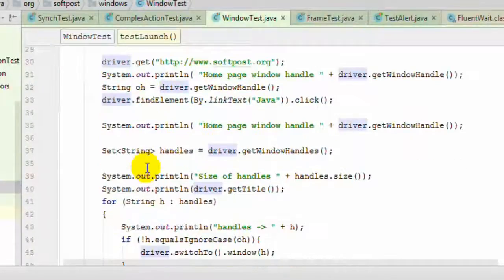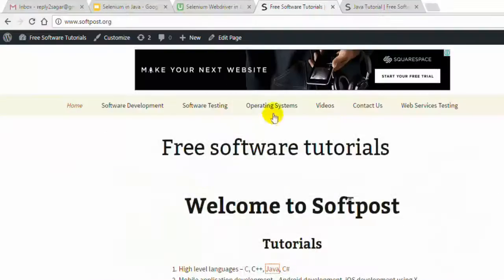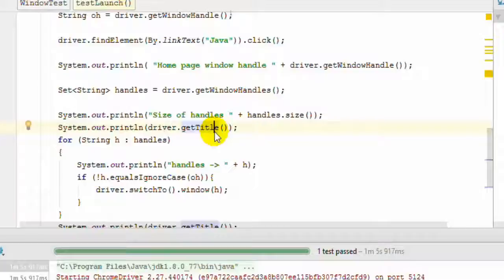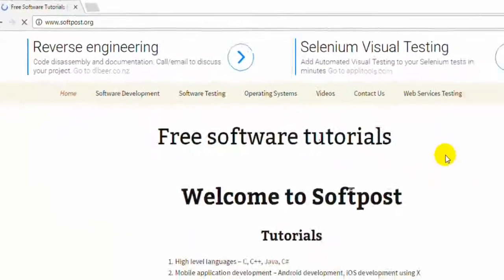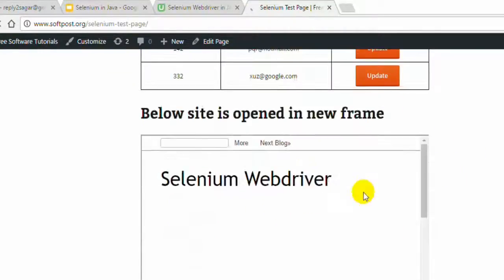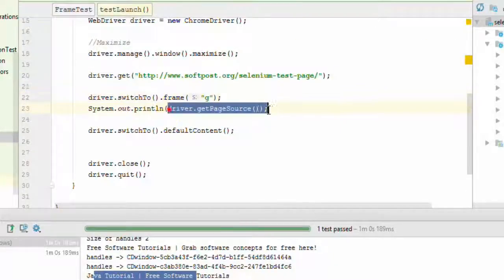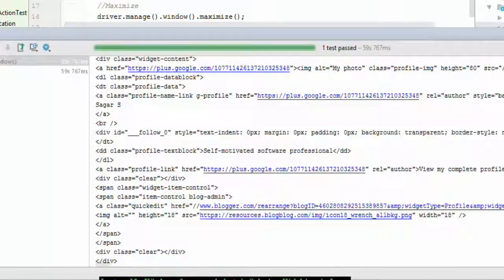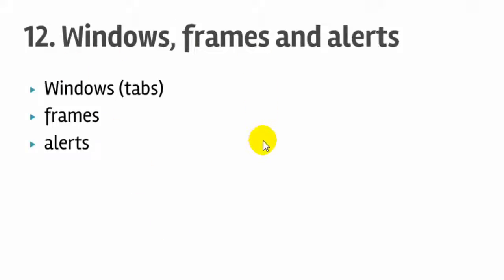Lecture 12 : Windows, frames and alerts in Selenium Webdriver in Java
This video shows how to handle multiple windows or tabs, frames and alerts on the webpage using Selenium WebDriver in Java.